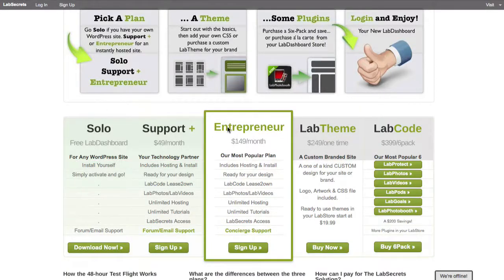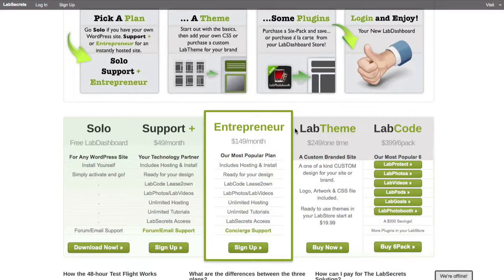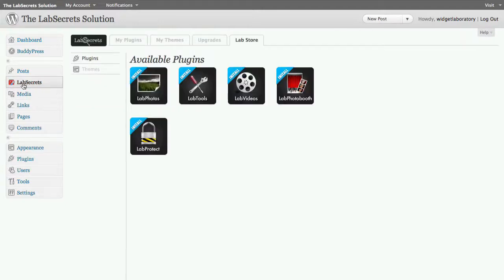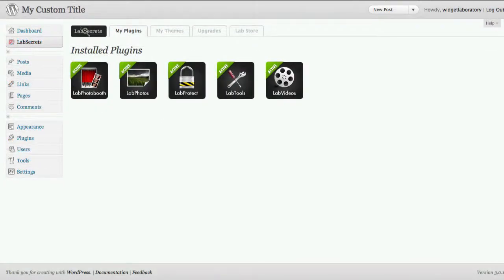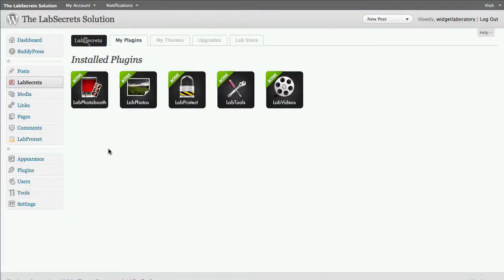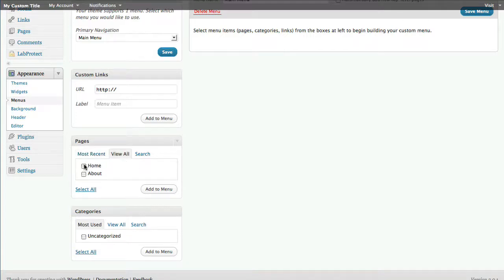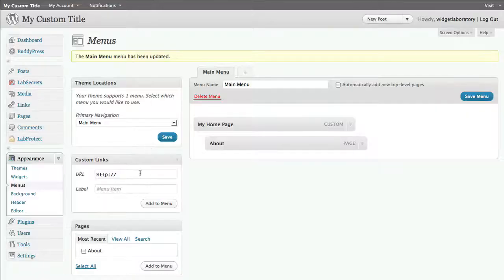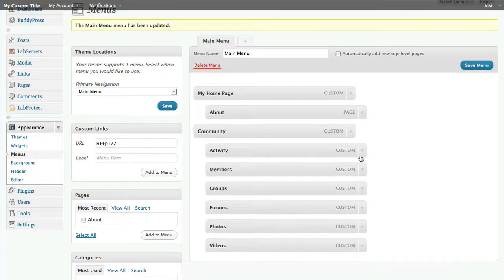LabSecrets Dashboard Tutorial One - Part One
Create a Social Network and Monetize Today! In this tutorial, we show you the basics of creating your LabSecrets Solution site using our new LabDashboard. Two parts, each fifteen minutes long.